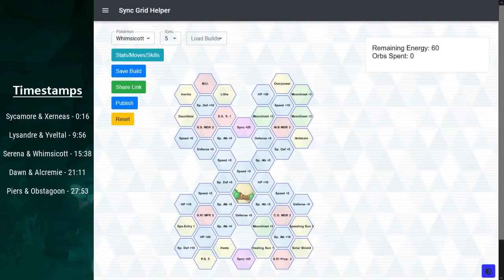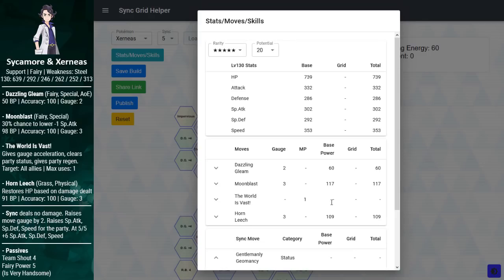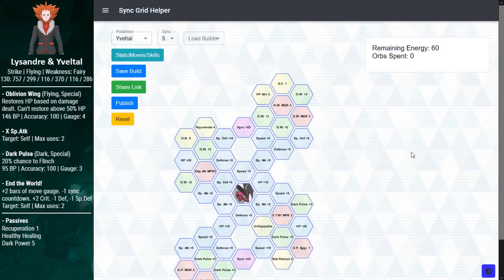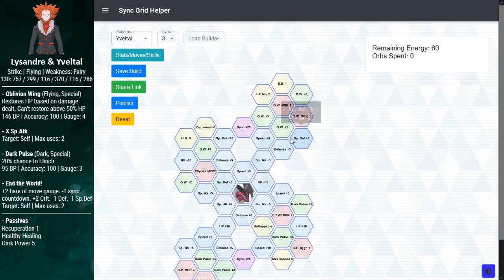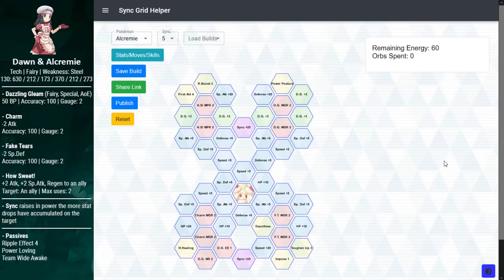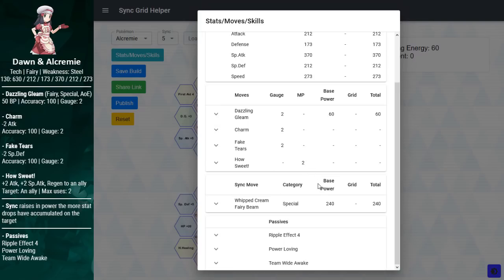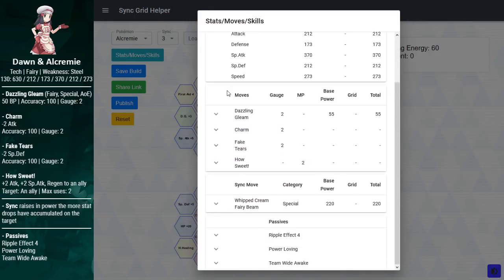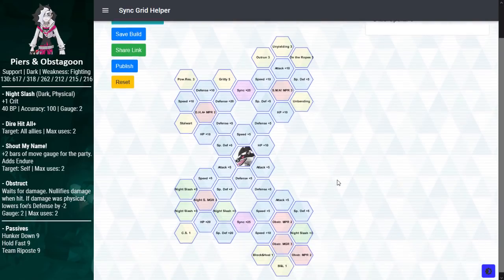February 2021 Datamine Discussion (Spoilers) | Pokémon Masters EX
[0:00] - Introduction
[0:16] - Sycamore & Xerneas
[9:56] - Lysandre & Yveltal
[15:38] - Serena & Whimsicott
[21:11] - Dawn & Alcremie
[27:53] - Piers & Obstagoon